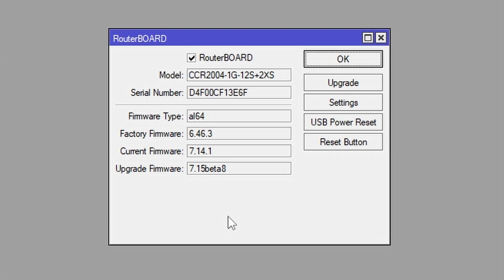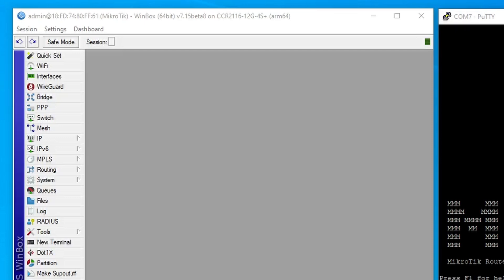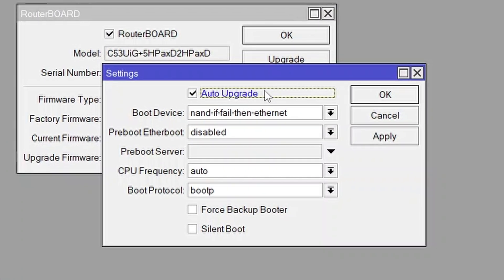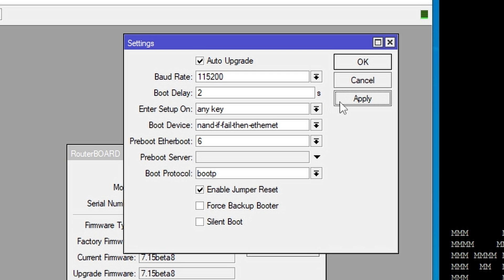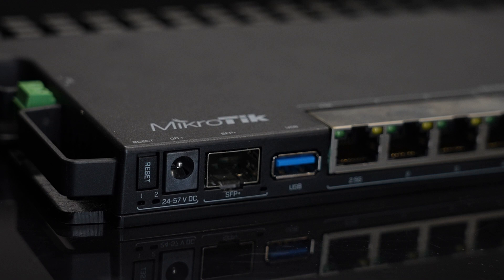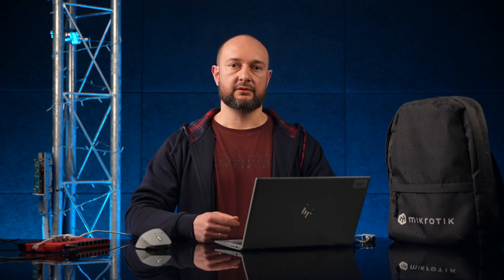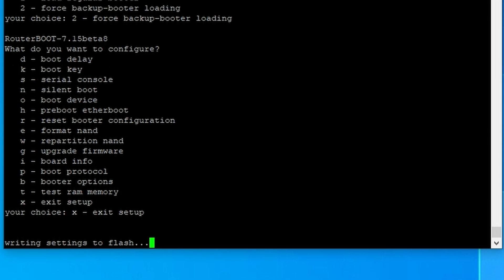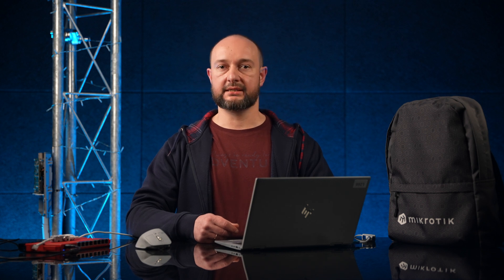RouterOS bootloader explained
Most useful features of the bootloader and how to switch to a backup - demonstrated by Serhii.